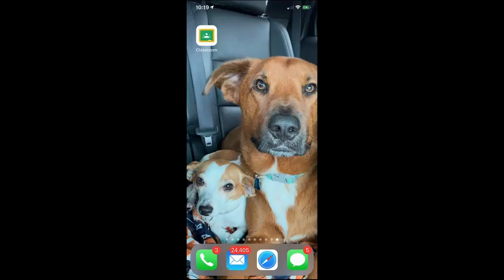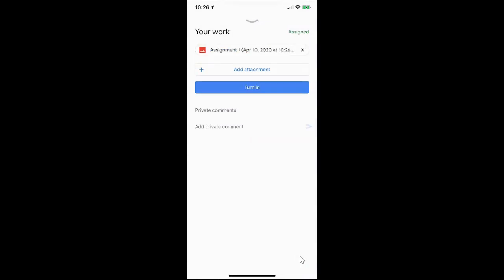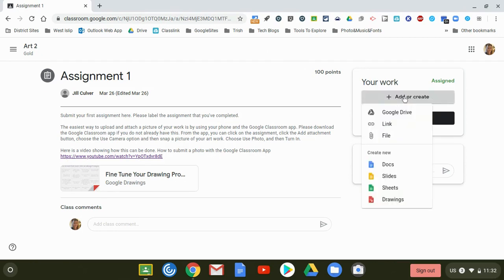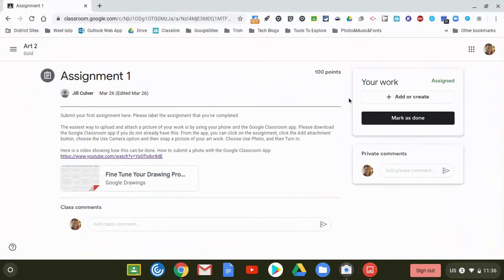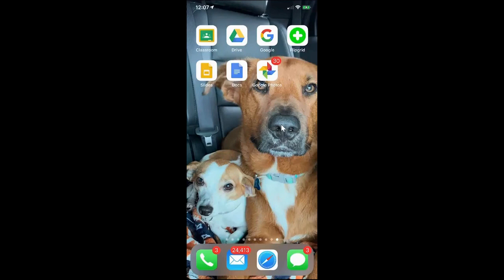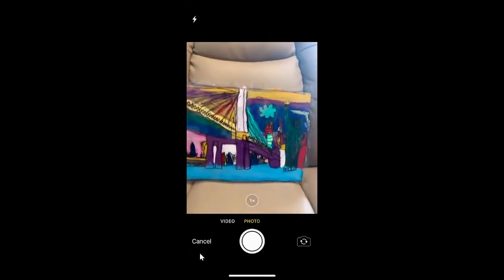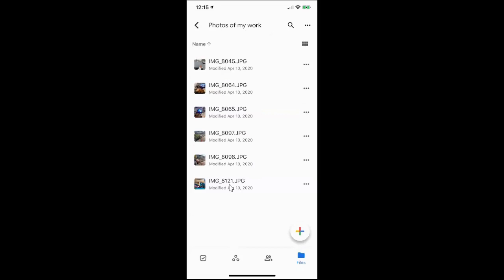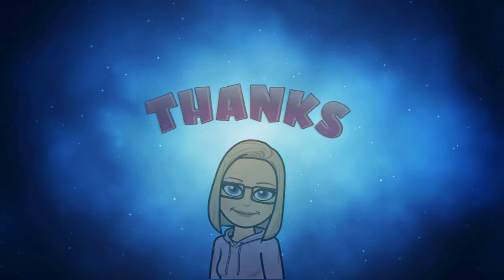Using a Camera to Submit Assignments in Google Classroom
This video shows three methods to take pictures and upload your work into Google Classroom.